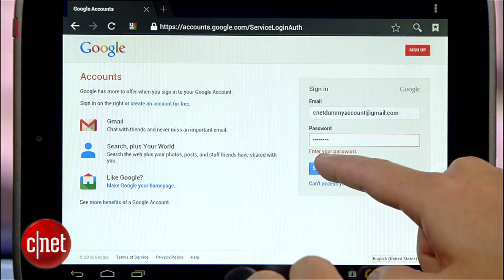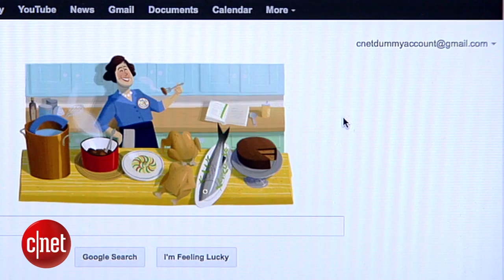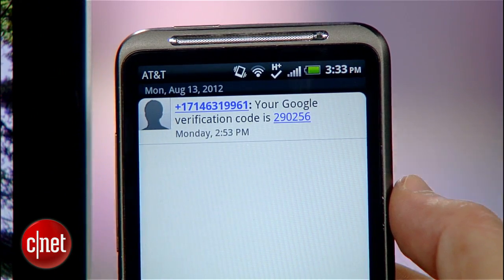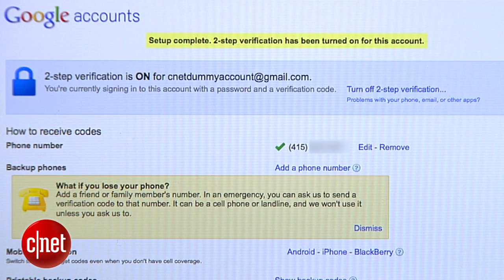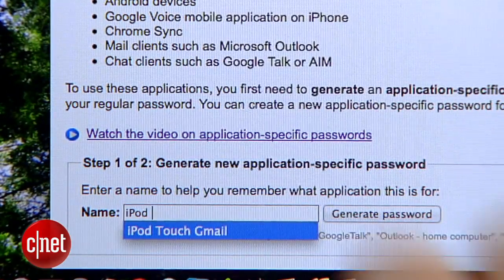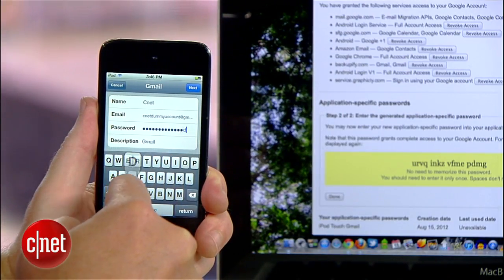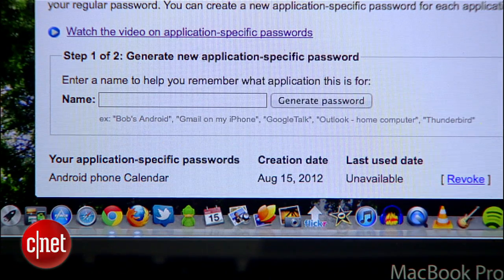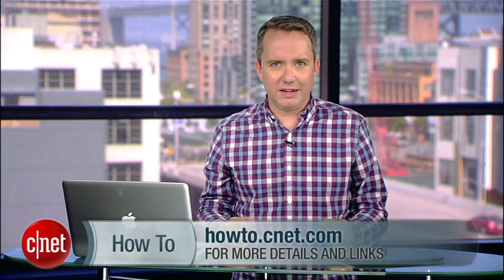CNET How To - Make your Google account more secure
Learn how to add a second layer of password protection to your Google and
Gmail account using two-step verification.